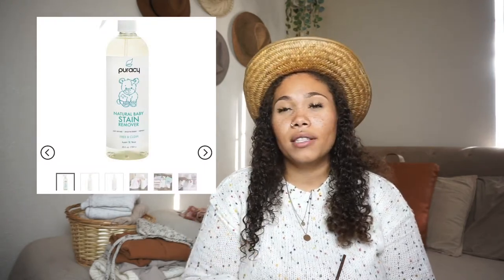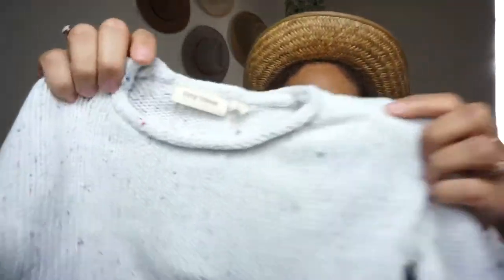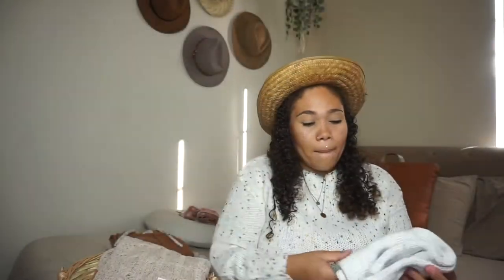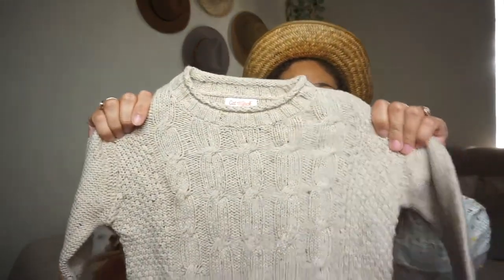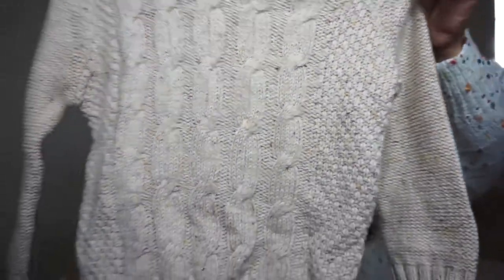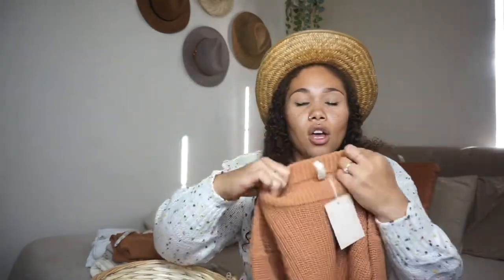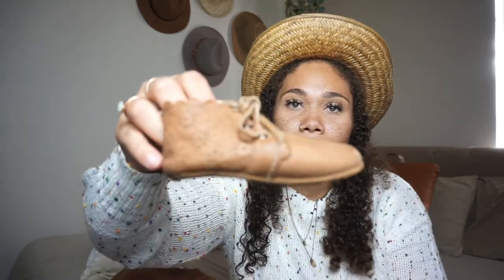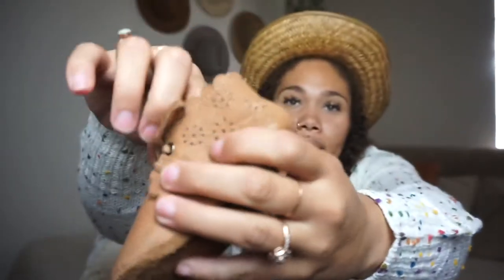BABY CLOTHING HAUL | FALL / WINTER INSTAGRAM AND ETSY SMALL SHOPS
I share small shops that I bought baby clothes from for winter and fall!

Links Available Clothing Pieces:

Speckled Knit Bonnet